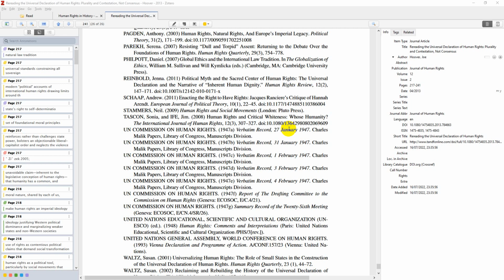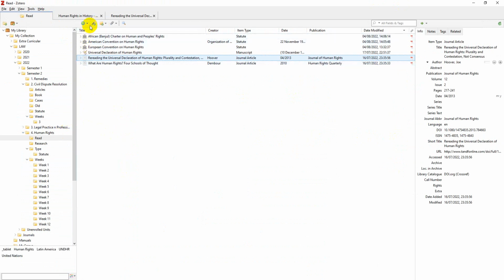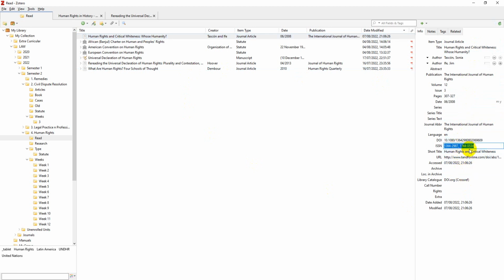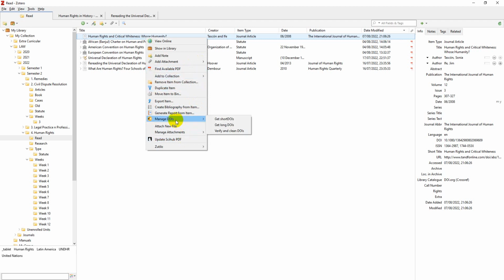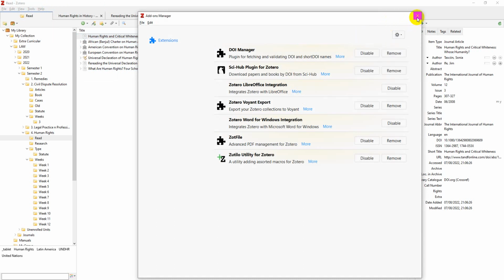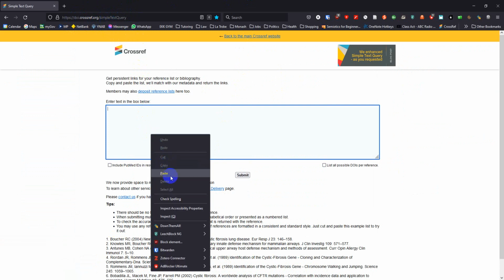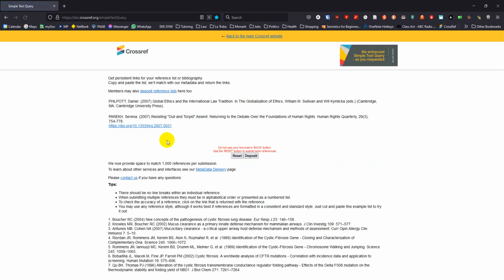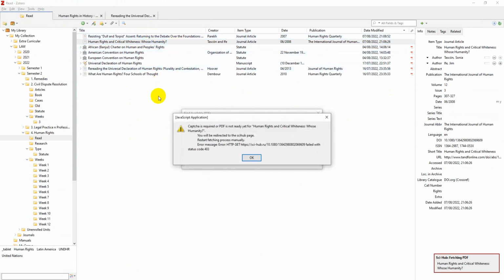Zotero Tutorial - Citing Quickly with DOIs and Cross-Ref (and Add-Ons)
This tutorial demonstates how to cite resources near-automatically in your referencing style, when you already know an existing form of the citation.

I also refer to Add-Ons including
DOI Manager:

I also highly recommend the Add-Ons
ZotFile: